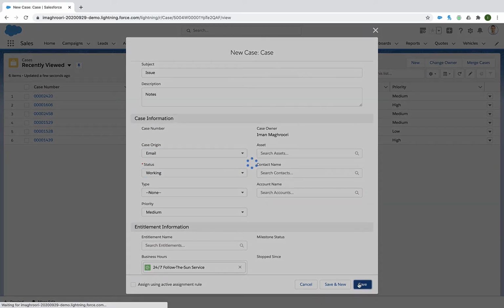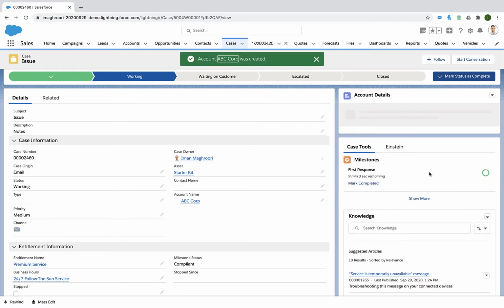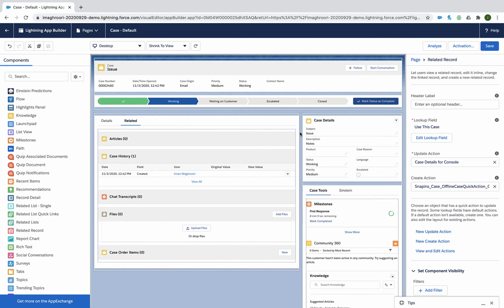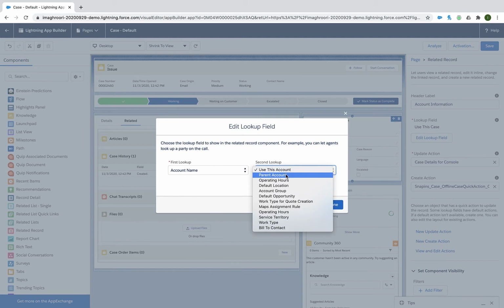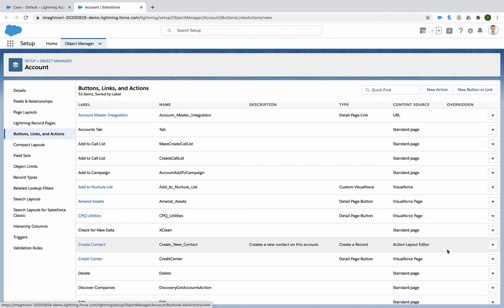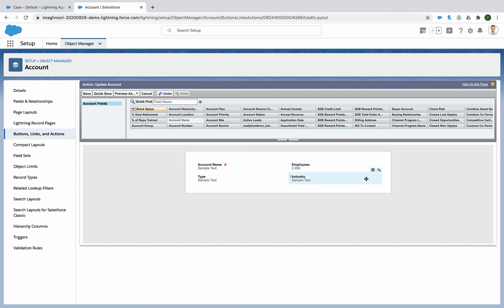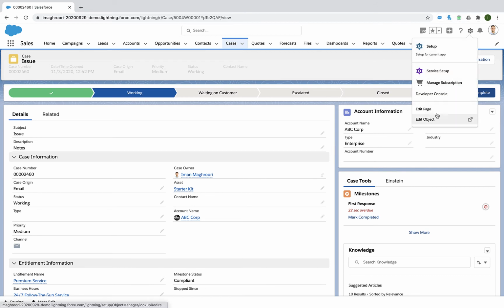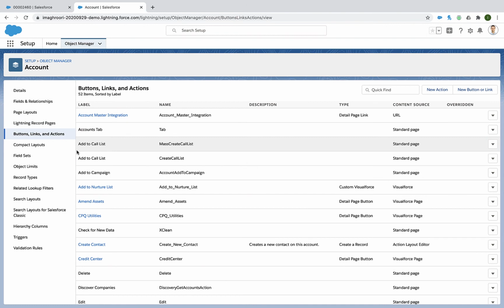How to Change the Layout of a Related Record Component in Lightning App Builder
Ever notice the section on a record that says "Link a related record"? This is the Related Record Component and it lets you see and edit the details on a related record. So if you're looking at a contact you could make a quick edit to the related account record. You can even use it to create a new record on the fly and relate it to the record you're looking at. In this video we'll create a related record component from scratch using the Lightning App Builder. Then we'll edit the layout of the component, and choose which fields display on the layout.